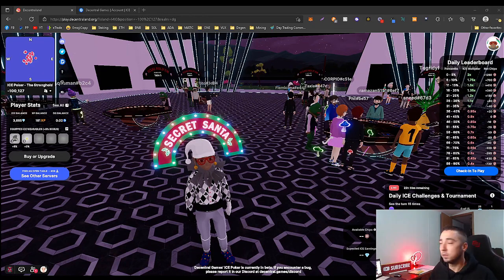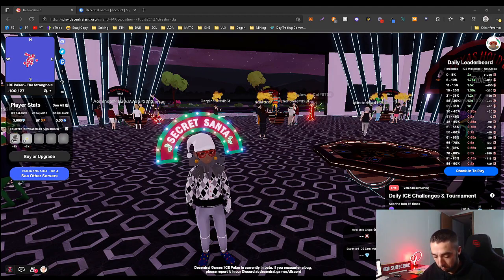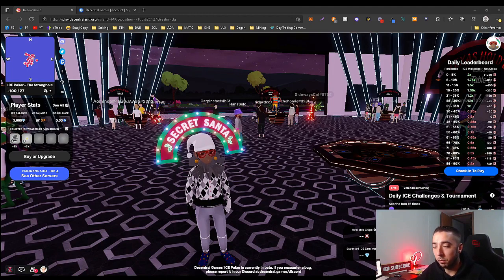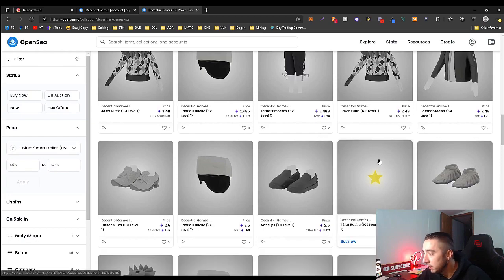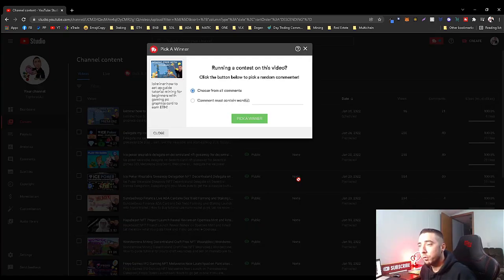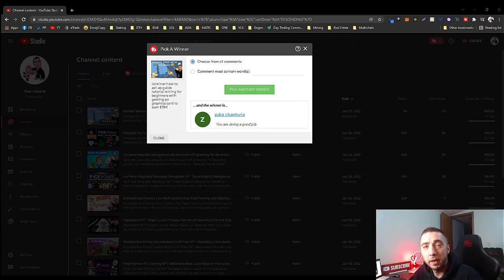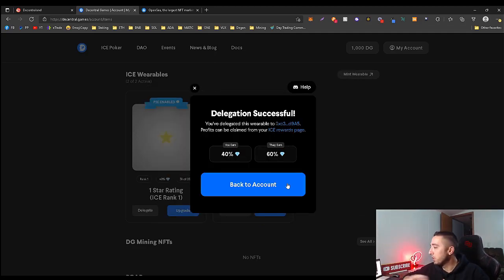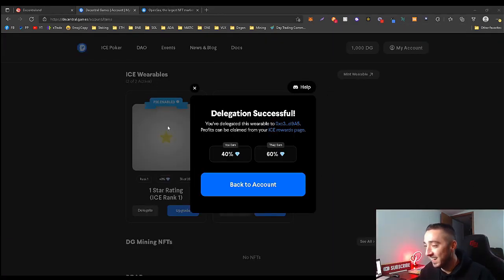Delegate my ice poker decentral games wearable NFT on decentraland giveaway p2e games play 2 earn #2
Delegate my ice poker decentral games wearable NFT on decentraland live giveaway p2e play 2 earn opensea. Get my wearable and start earning $ICE today!

WINNER IS : Zuka!